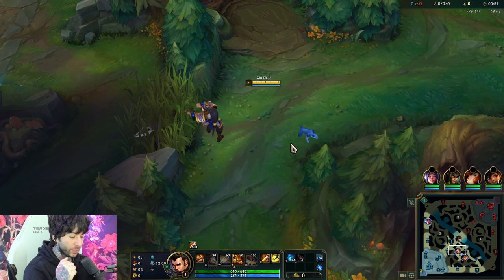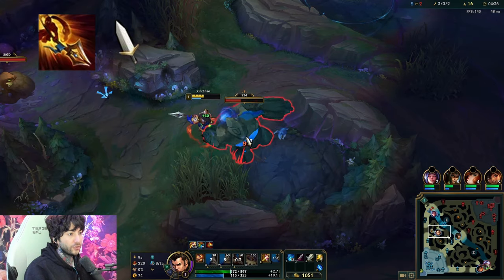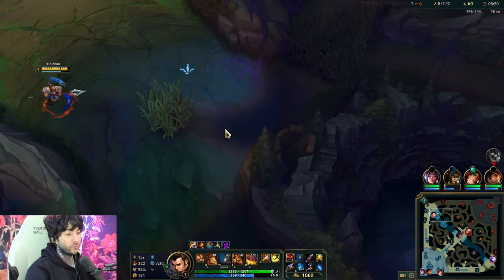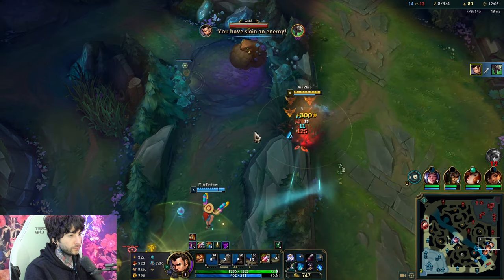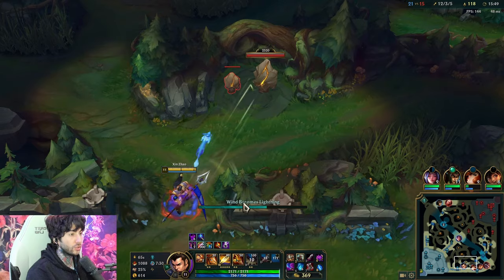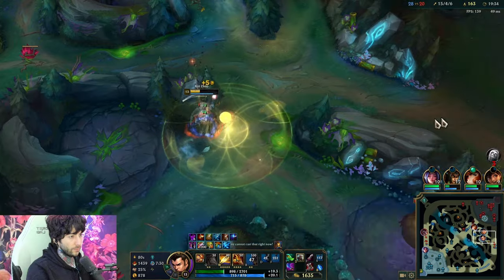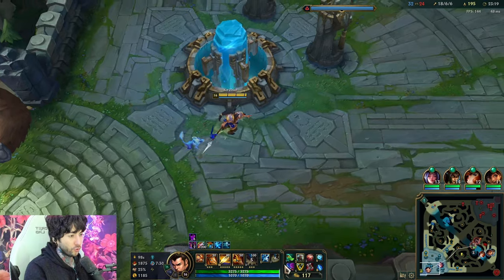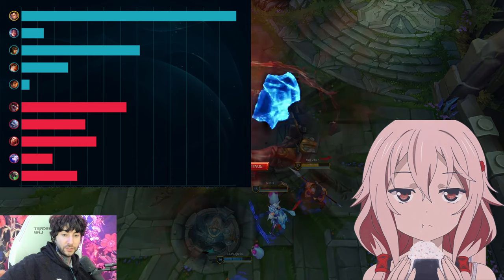NEW S14 Xin'zhao Jungle Most BROKEN Build | Indepth Guide Learn